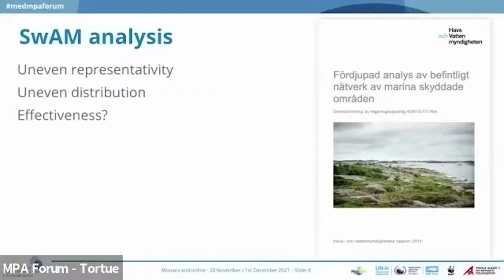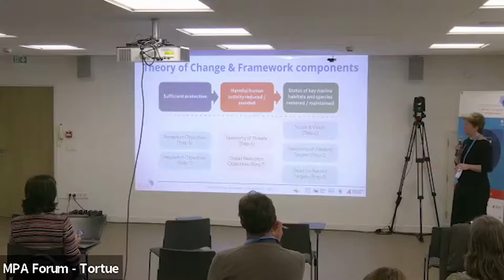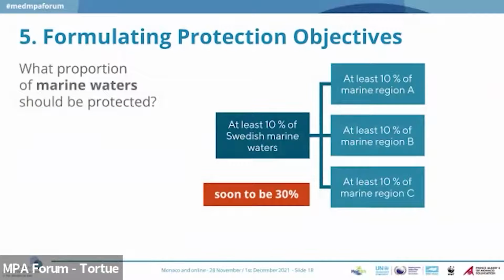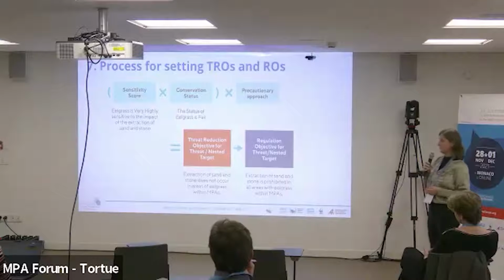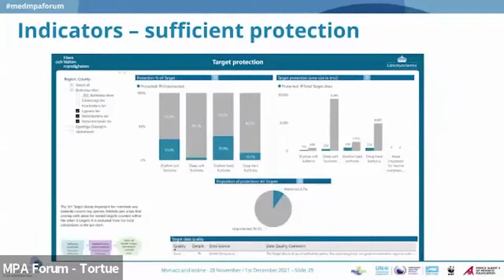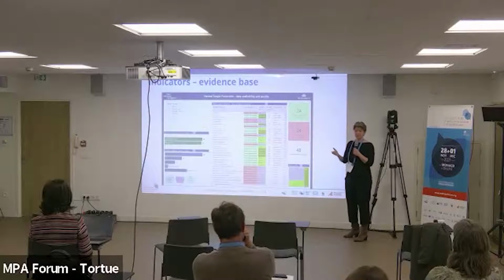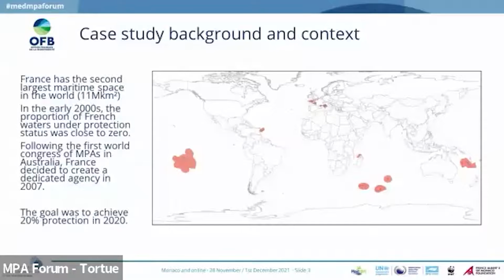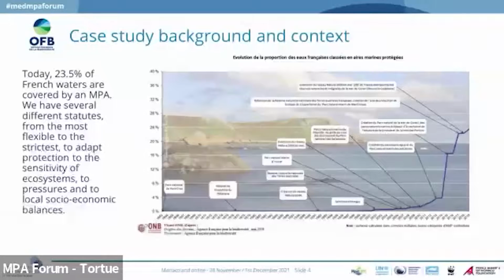DS18 - MPA Forum 2020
DS18 : Tools for reaching more ecologically representative and connected networks of MPAs

This session is coordinated by Alain PIBOT, OFB
You'll hear case studies from lke TILDERS, Alain PIBOT
DS18 : Les outils qui permettent de mettre en place des réseaux d'AMP plus représentatifs et connectés sur le plan écologique

Cette session est coordonnée par Alain PIBOT, OFB
Vous entendrez les études de cas de Ilke TILDERS, Alain PIBOT